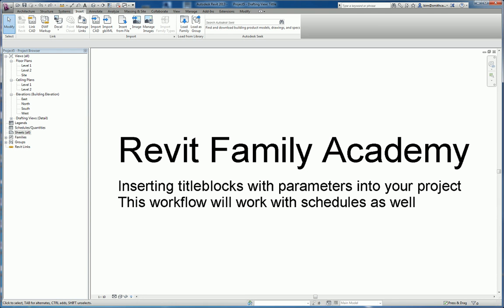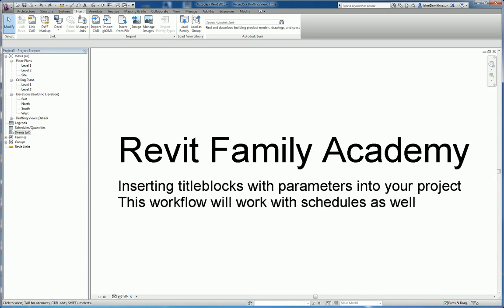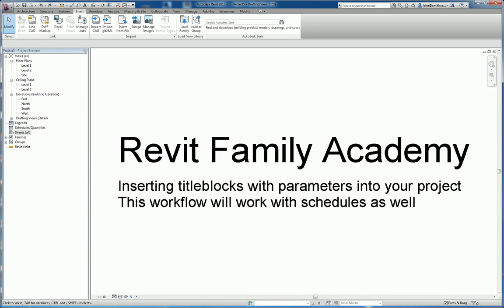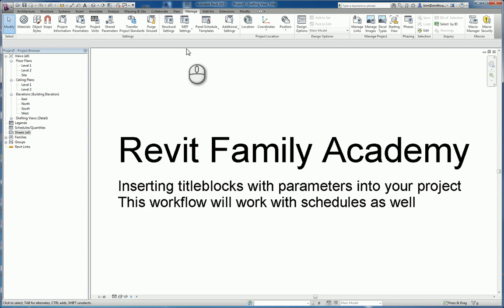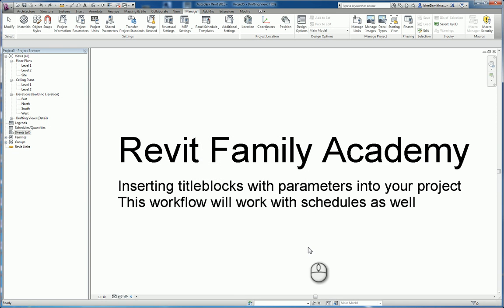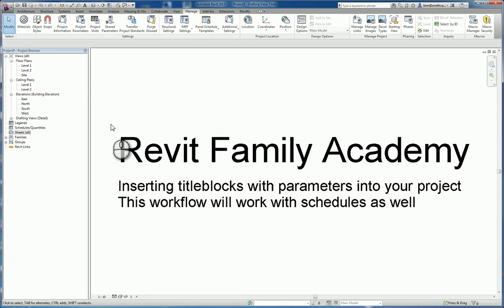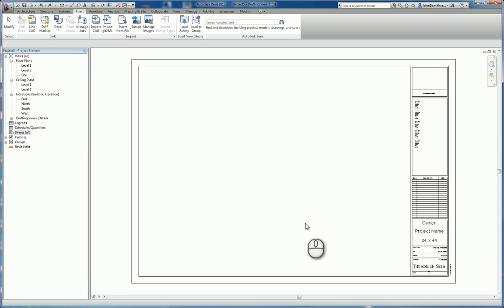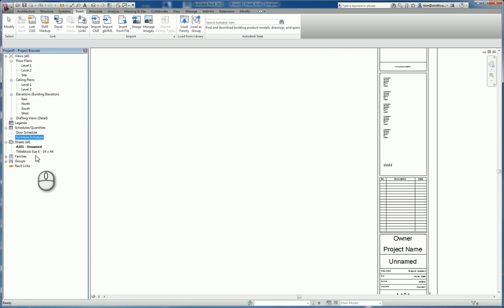Revit Family Academy - Inserting Titleblock and schedules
I demonstrating a great workflow for importing Titleblocks and schedules into you project including the titleblocks shared parameters, no more manage project parameters to set up the shared parameters for your schedules and titleblocks.

You may also want to see my video on "Shared Parameters in Titleblocks"